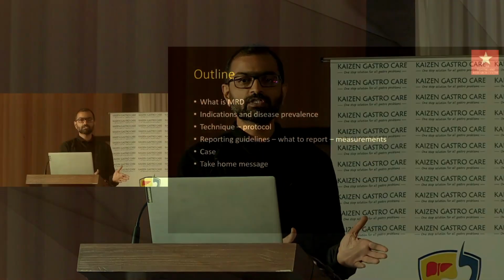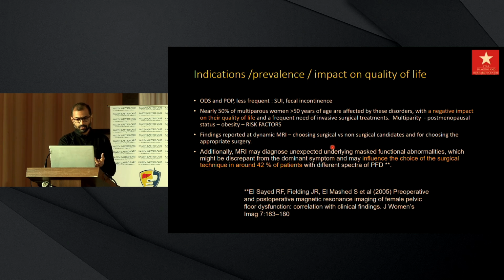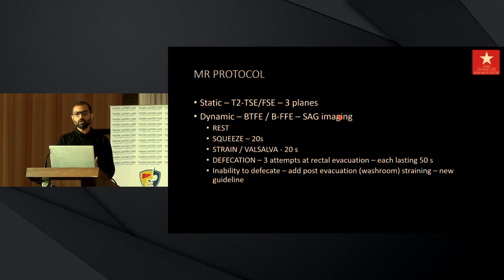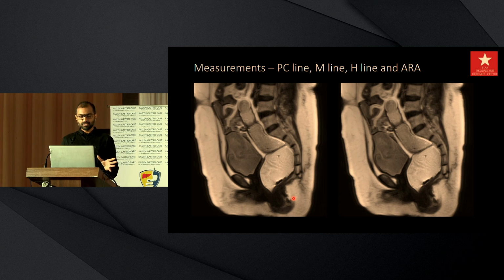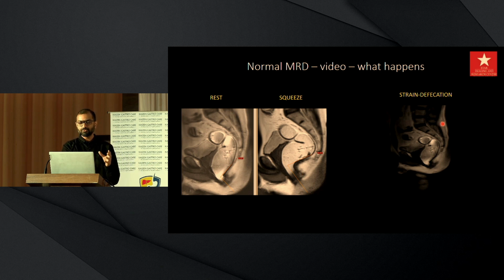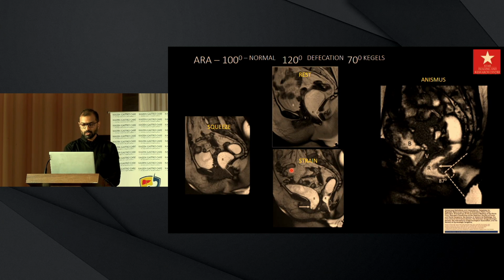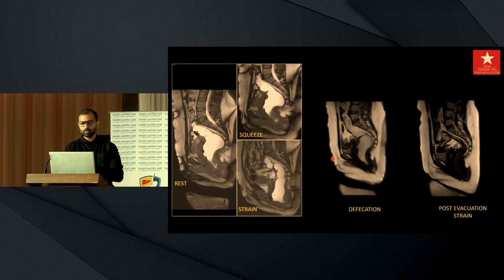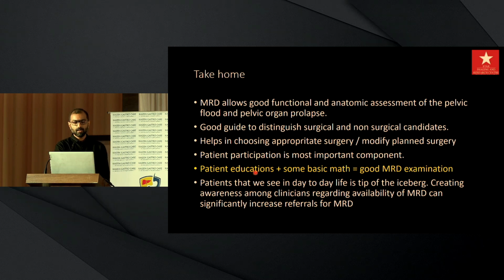Dr. Darshan Shah (Senior Radiologist) | CME On Pelvic Floor Disorder 2025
MRI Defecography: Essential Knowledge for Practical Use 🌟

In this enlightening session from the CME on Pelvic Floor Disorders 2025, Dr. Darshan Shah, a distinguished Senior Radiologist, delves into the essentials of MRI Defecography. Learn how this advanced imaging technique is transforming the diagnosis and management of pelvic floor disorders, particularly for Obstructed Defecation Syndrome (ODS).

📌 Key Highlights:
What is MRI Defecography?
Indications and applications in pelvic floor disorders.
Step-by-step explanation of the procedure.
Key findings and interpretation for practical clinical use.

This session is a must-watch for radiologists, gastroenterologists, surgeons, and clinicians aiming to stay ahead in the diagnosis and treatment of complex pelvic floor dysfunctions.

👉 Don’t miss this insightful talk that bridges radiology and clinical practice for pelvic floor management!